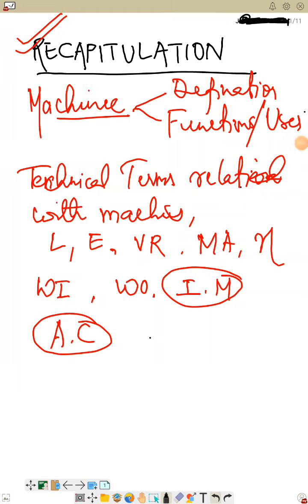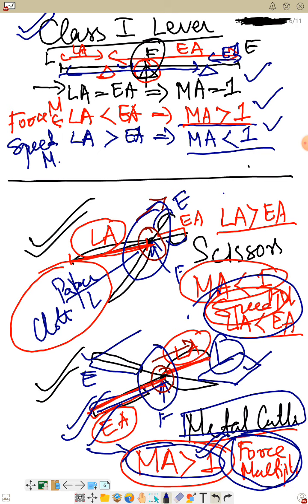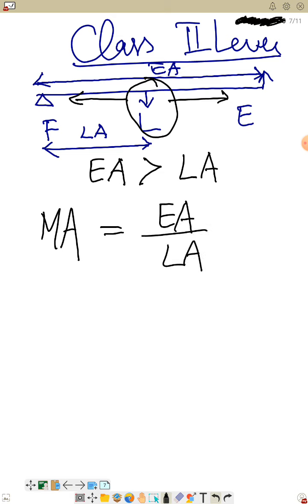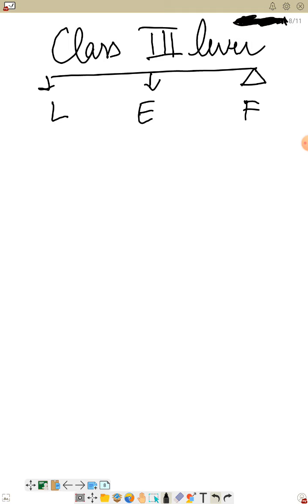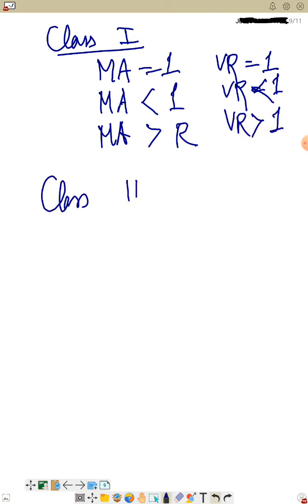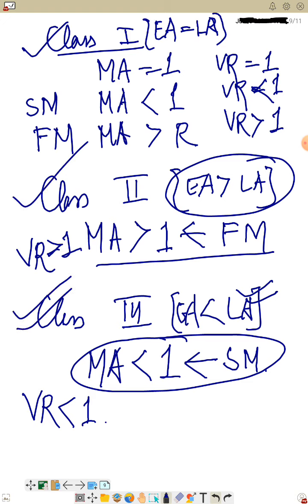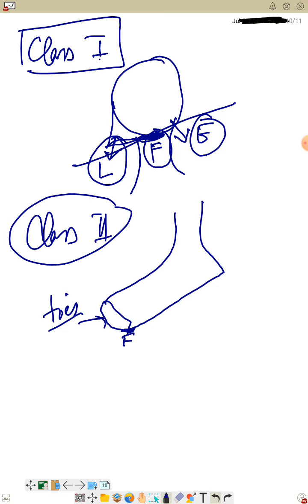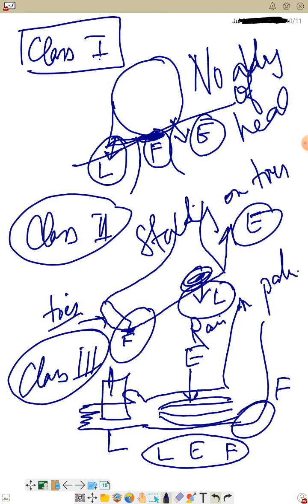ICSE PHYSICS 10: MACHINES-LEVERS/ Class II and Class III Levers